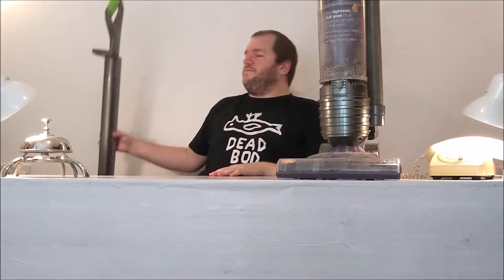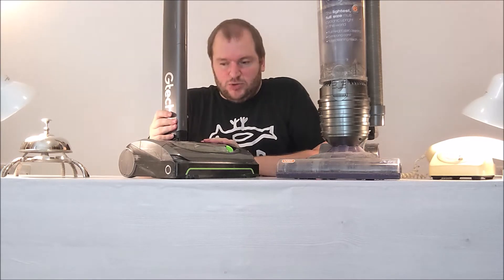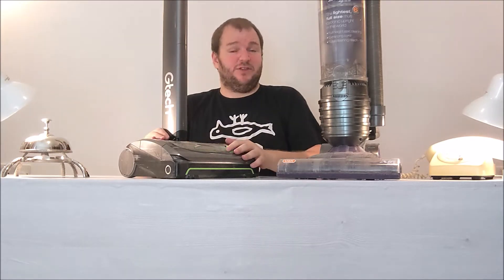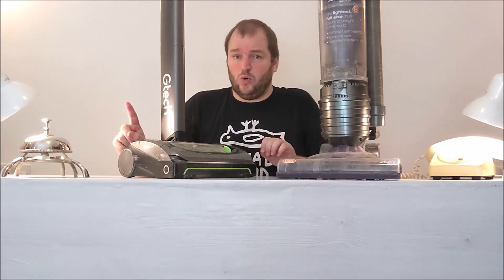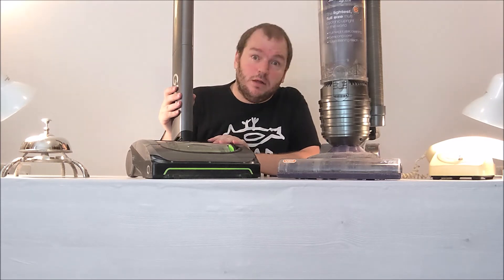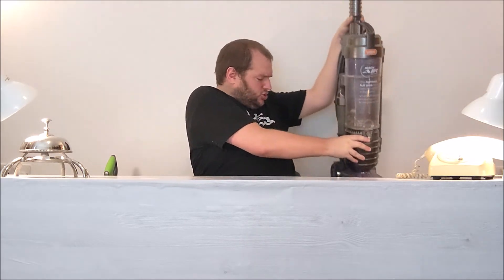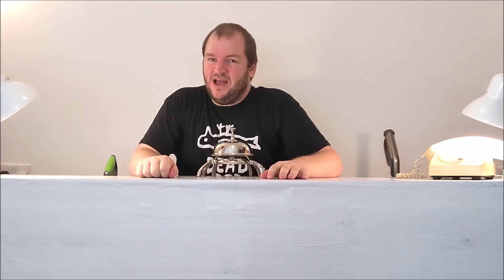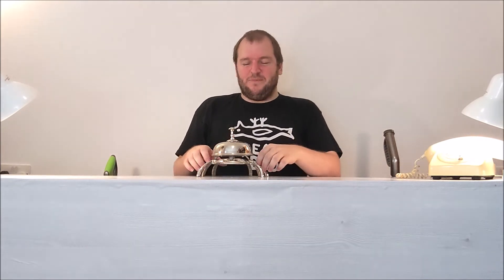Gtech Air Ram REVIEW | 5 Months Later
Five months use of the Gtech Air Ram. Do I have buyers remorse? Or is it brilliant? I bought it on impulse from the Middle Of Lidl and lugged it home on the bus. Was it all worth it?